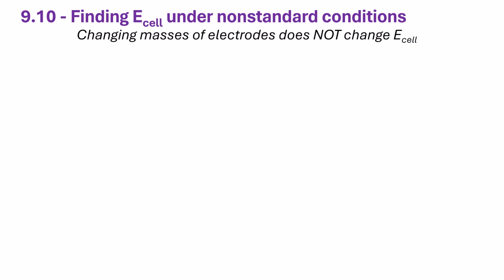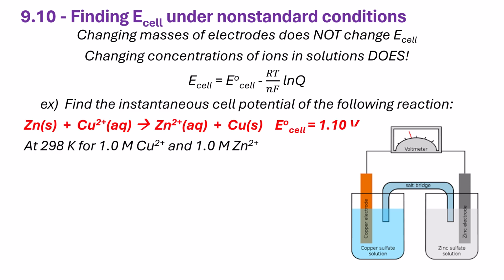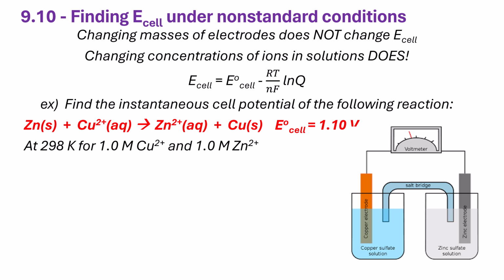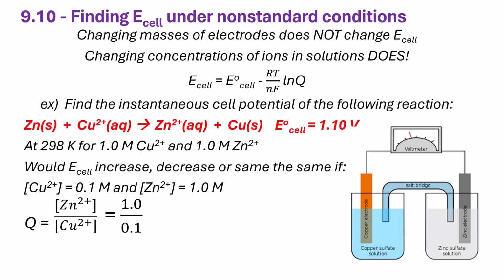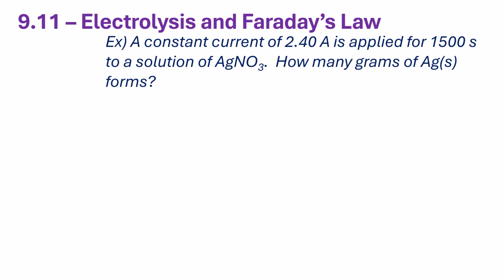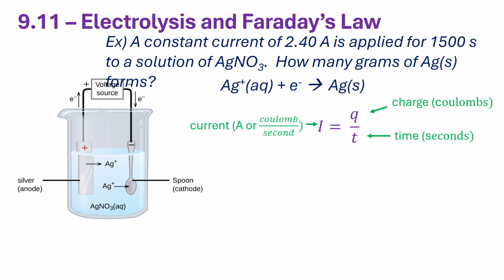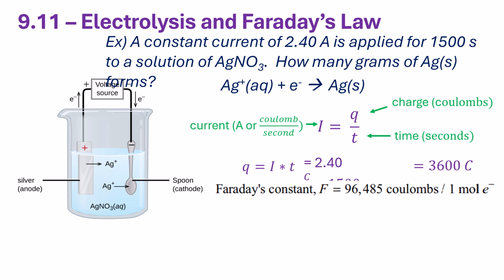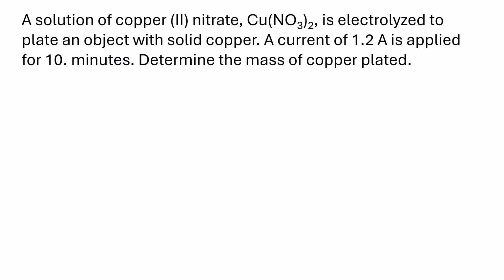9.10 (Nernst Equation) and 9.11 (Faraday's Law)